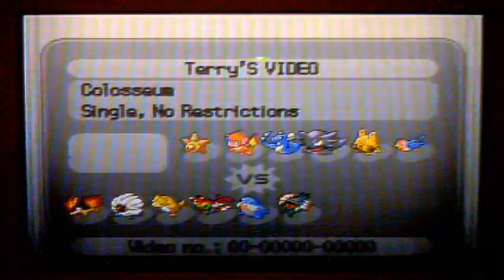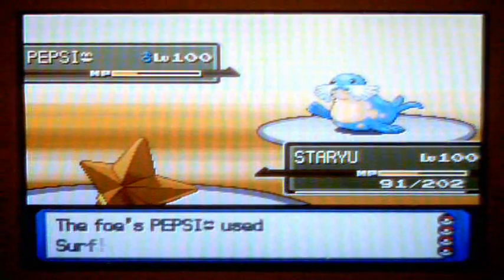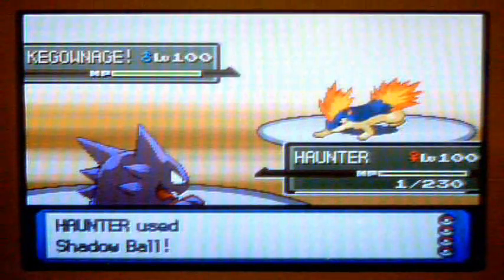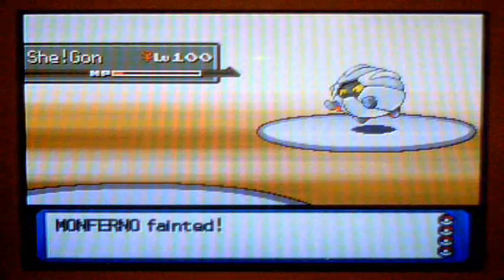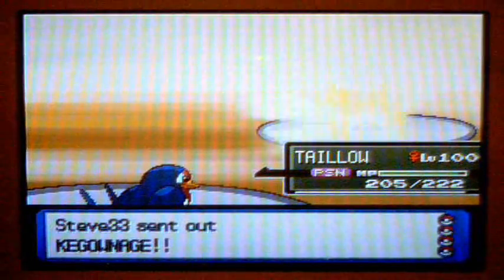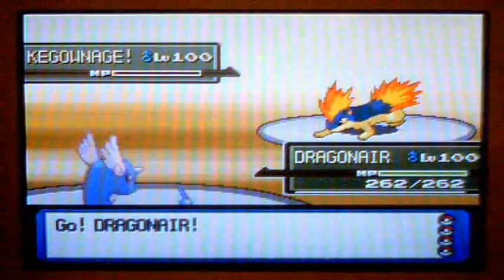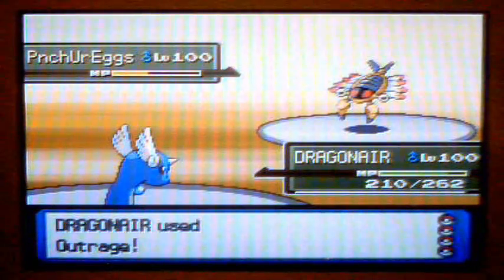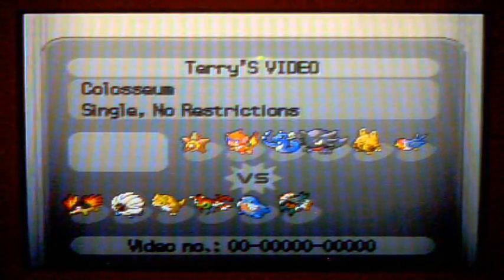Narrated Pokemon Battle # 90 Permafrost vs ScubaX29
^This is his channel. Go check out his vids if you like.

This is a rematch between me and Scuba. I challenged him to a NFE and he accepted. We both had a a lot of fun even though I used the team that I used from about two weeks ago, lol.

It was brought to my attention that Staryu can't learn trick. Someone made this team for me so that's my bad entirely. I'll make arrangements to change it imediately.